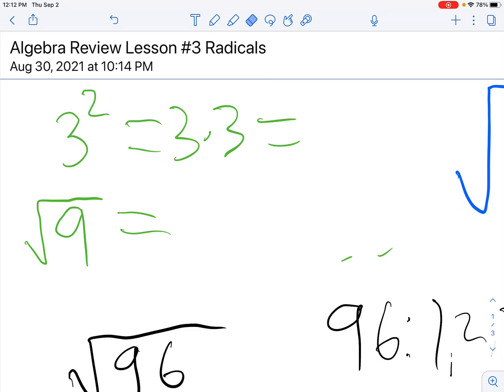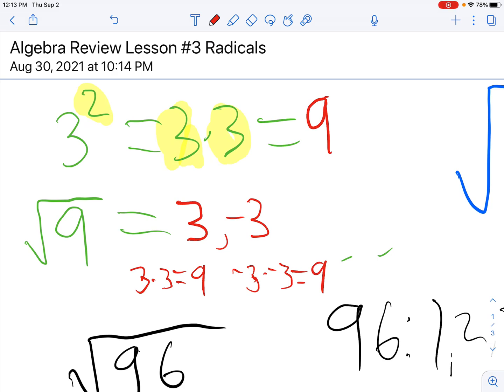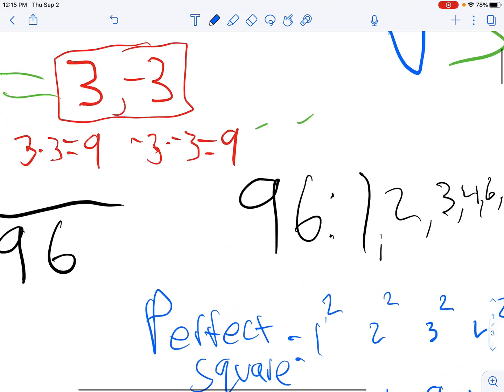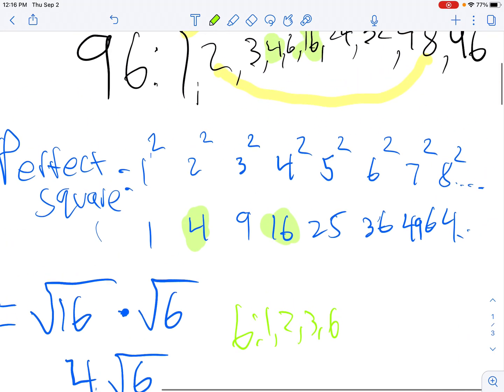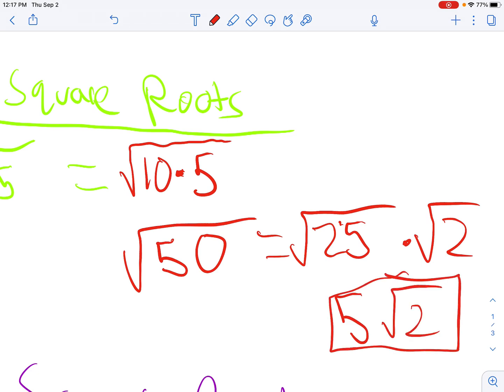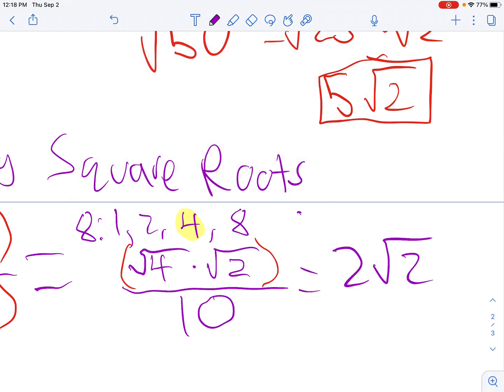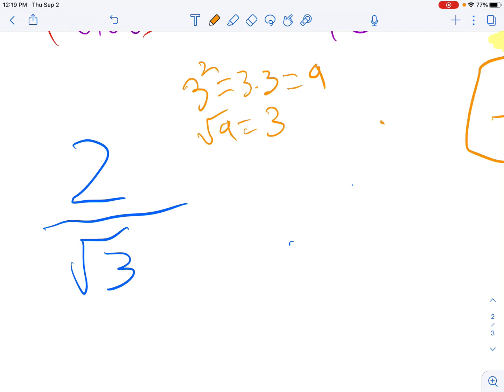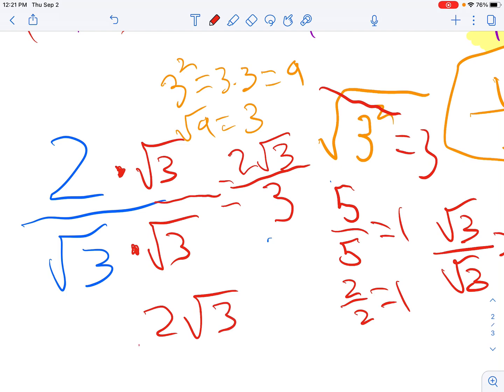Algebra Review Lesson #3 (GEO)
I can simplify radical expressions.